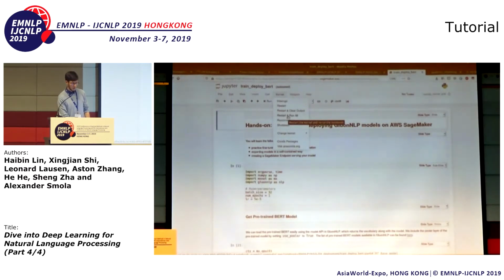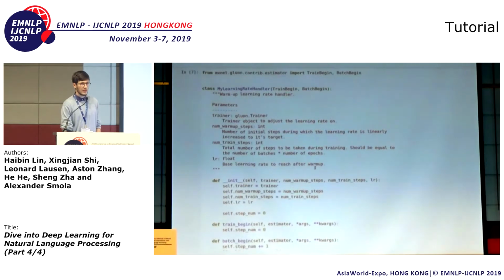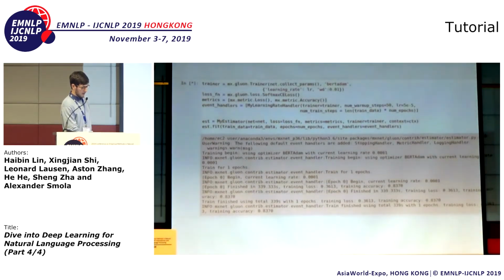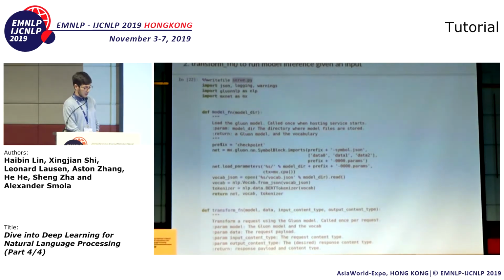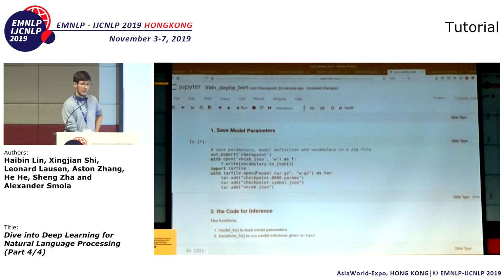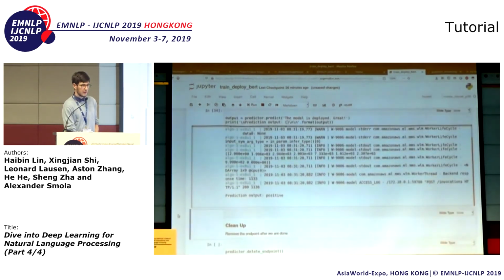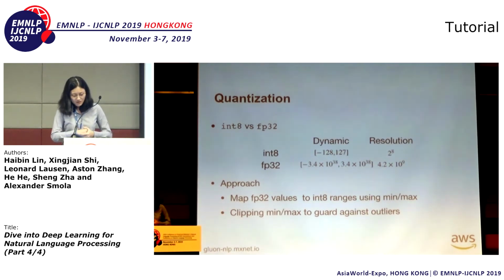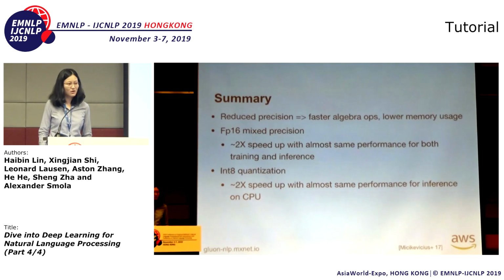Advanced Tutorial | Dive into Deep Learning for NLP: Part 4